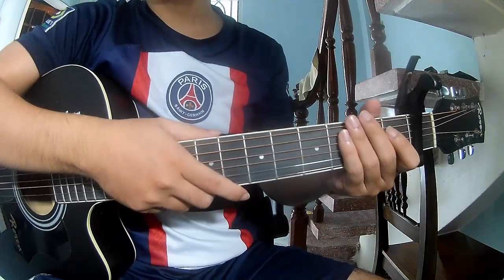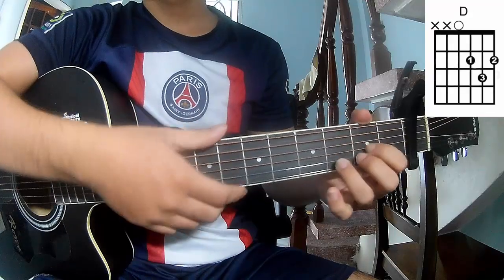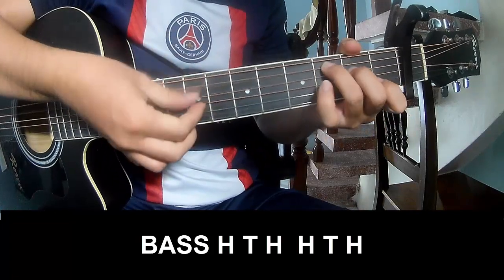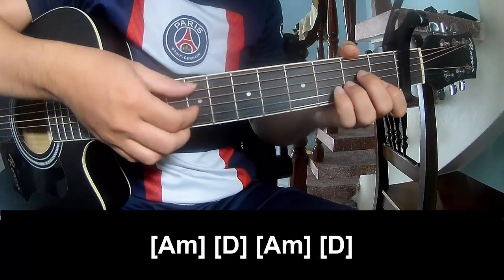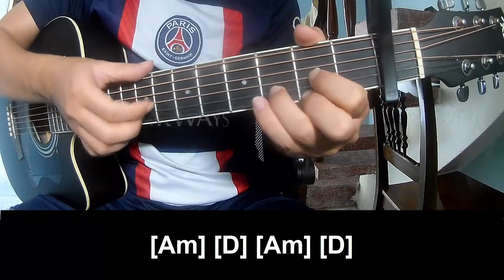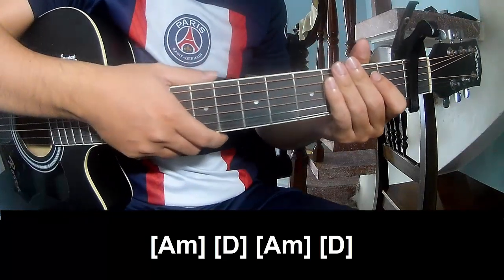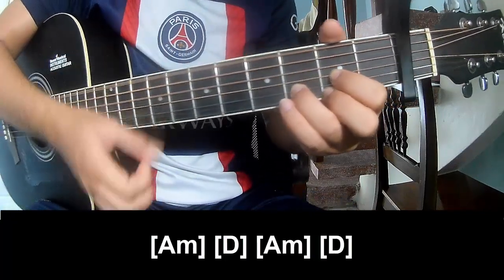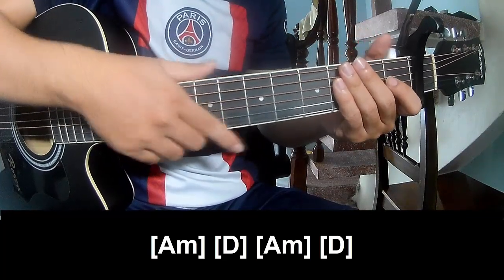How To Play Guitar Palm Trees By Jungle Version 2